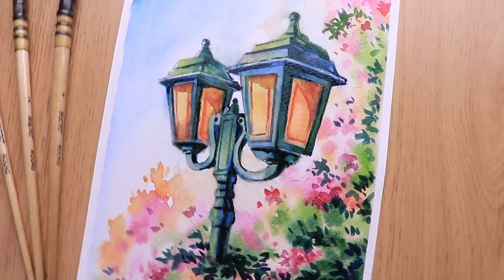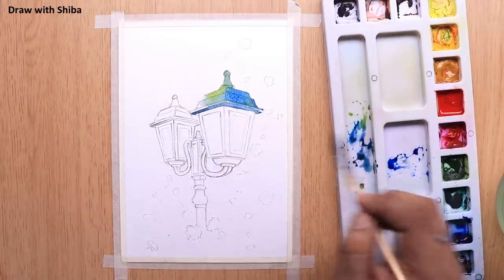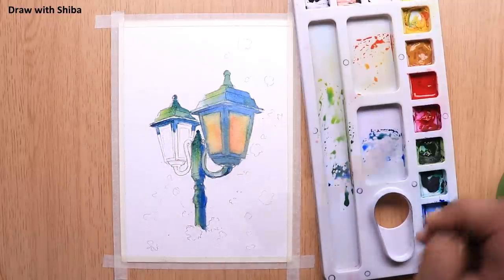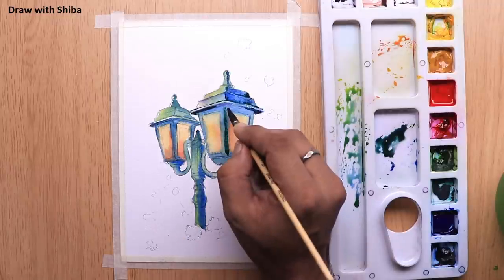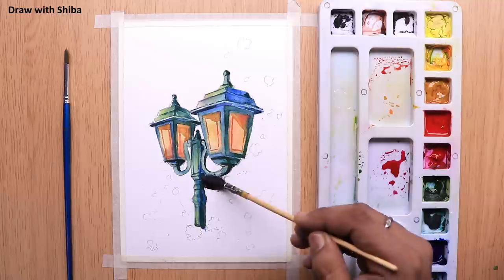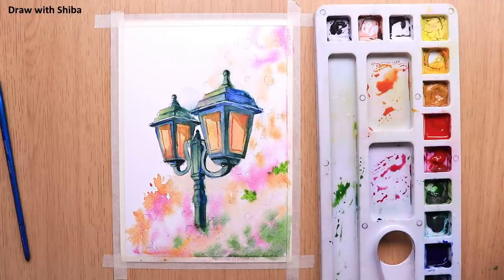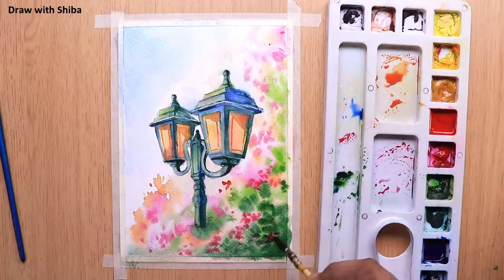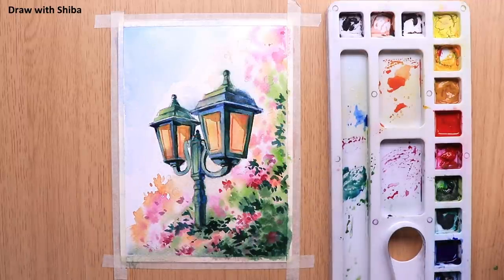Watercolor painting beautiful flower tree and street lamp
Watercolor painting for beginners of beautiful flower tree and street lamp. I tried to keep thing painting simple and easy. I have tried to explain in detail this watercolor drawing and painting. Hope you will enjoy.

                             Things used

1. Brustro Watercolor paper 300 GSM (I use A5 sheet)
2. Masking tape
3. Camel artist watercolour big set (I use this set)
4. Camel artist watercolour small set
5. BRUSTRO Artists' Natural Hair MOP Brush Set of 4 (0, 2, 4, 8)
6. You can use any palate or you can buy this
7. Tissue paper for picking up some of the colour
8. Hair dryer to dry the watercolor layers
9. water ;)